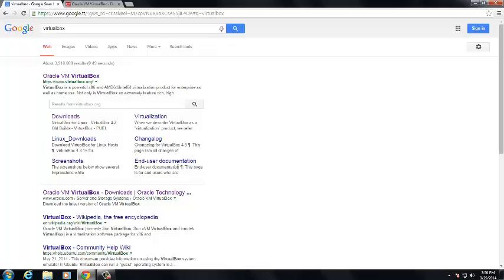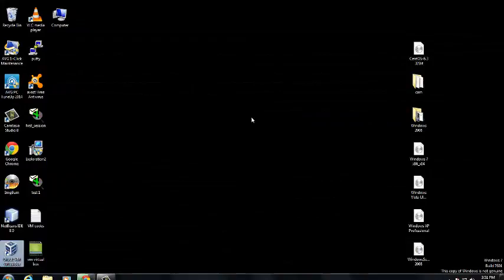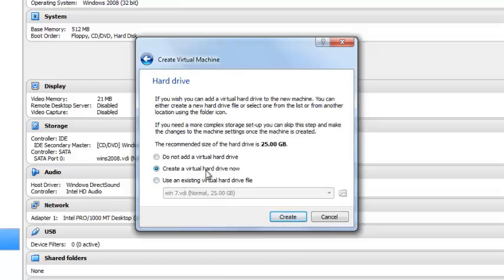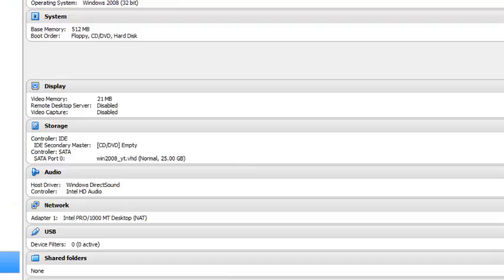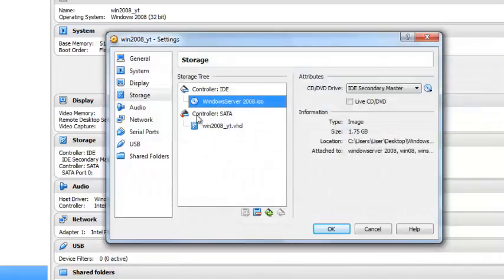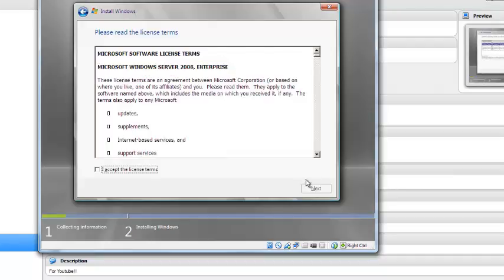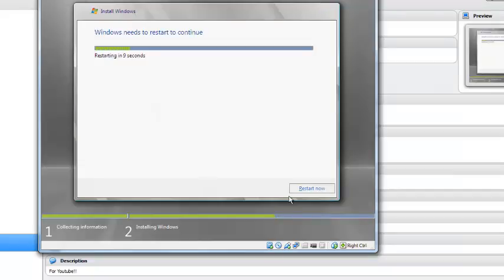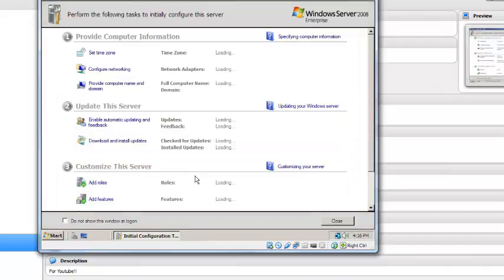WinServer2008 Install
Uses Virtual Box